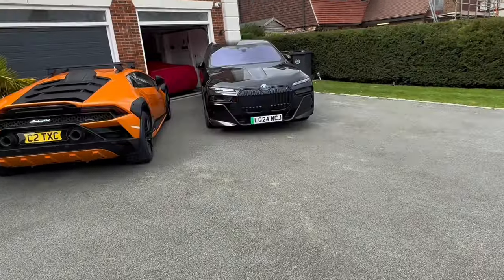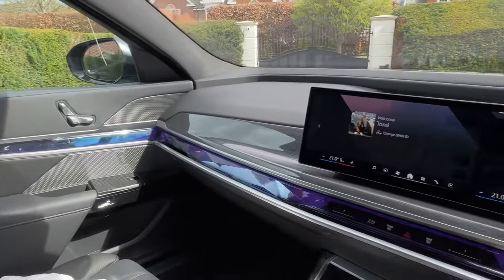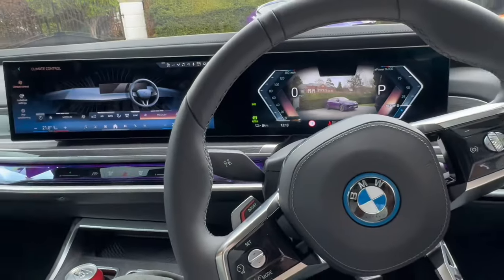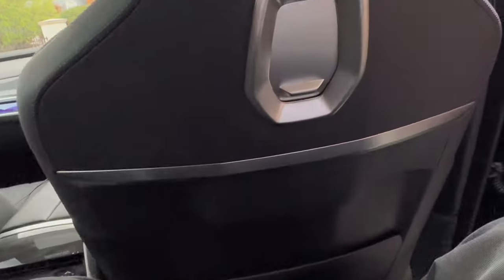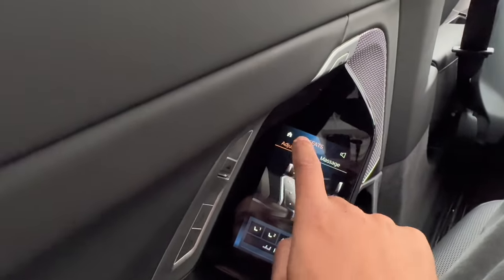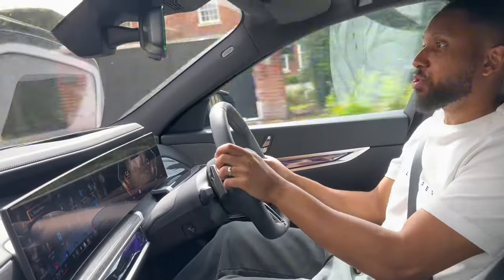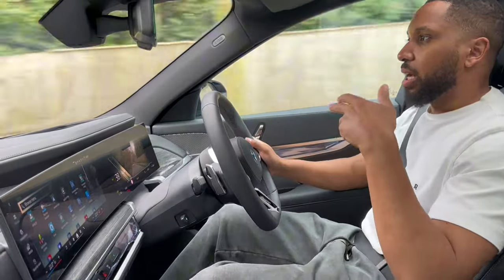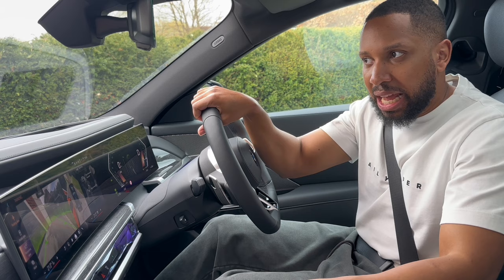BMW Hater To BMW Owner - The 7 Series / i7 Is Amazing -G70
I have never really been a BMW fan. However, the BMW I7 has completely changed my opinion. This is honestly one of the greatest cars I’ve ever driven and not necessarily because of how it drives. ￼